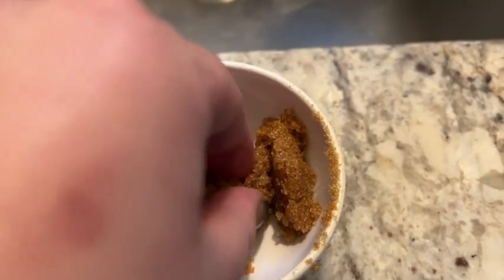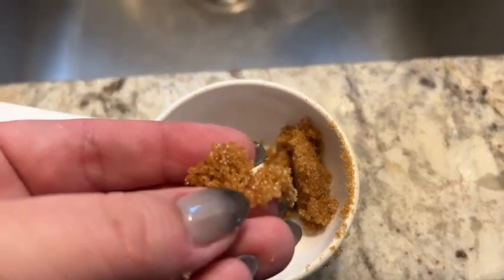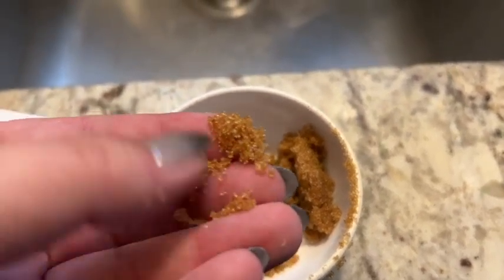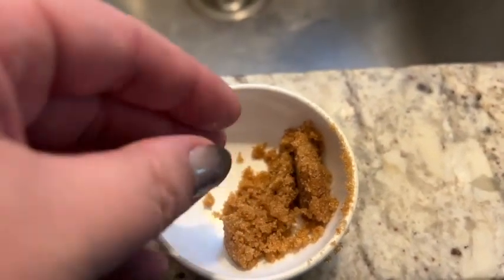Swerve Brown Sugar Replacement | Our Point Of View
Check Our New Website For Amazing Deals!

TASTES AMAZING: Brown Swerve is sweet and delicious. It is a natural brown sugar replacement that does not have the bitter aftertaste associated with other sweeteners like stevia and monkfruit.
MEASURES LIKE BROWN SUGAR: If your recipe calls for a cup of brown sugar; simply replace with a cup of Swerve. Since it measures just like brown sugar, using Swerve in your favorite recipes will be a breeze.
ZERO NET CARBS: The ingredients in Swerve do not affect blood sugar, so the carbohydrates it contains are considered non-impact.
KETO-FRIENDLY: Because Swerve is non-glycemic, it is the perfect sweetener to use in Ketogenic recipes.
NON-GMO VERIFIED: Only the highest quality ingredients are used.